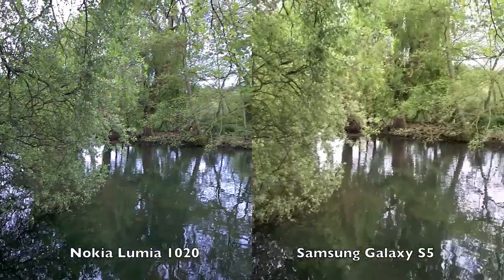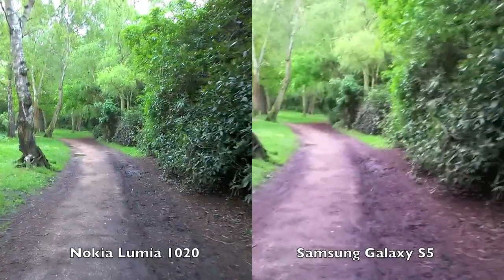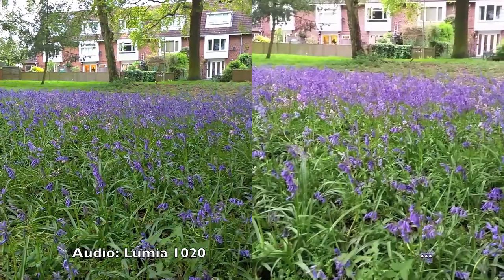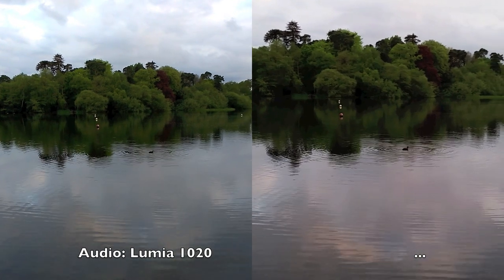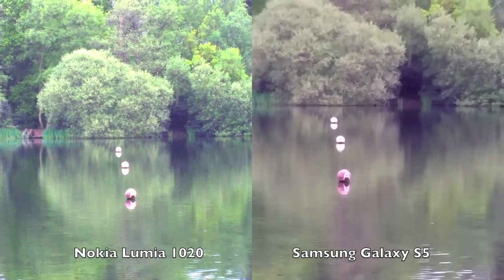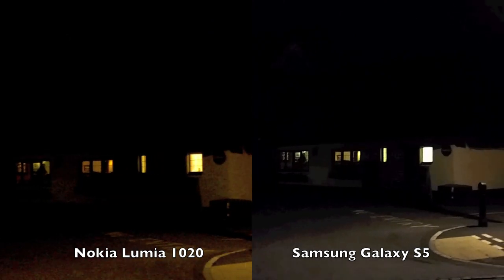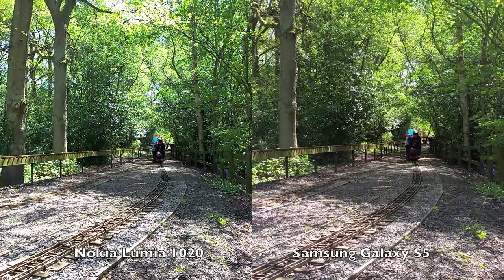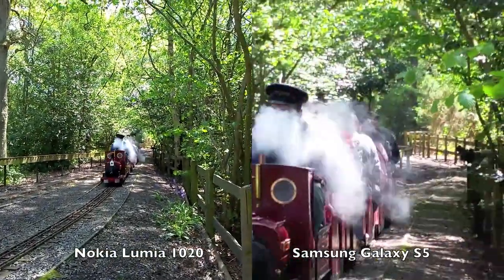Video capture comparison: Lumia 1020 vs Galaxy S5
For embedding in a couple of articles, with comment and analysis.